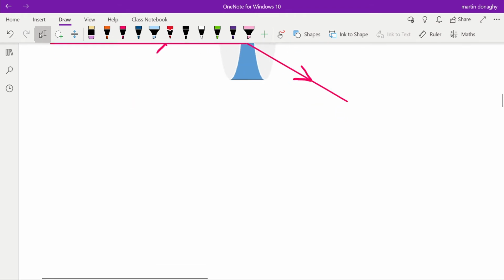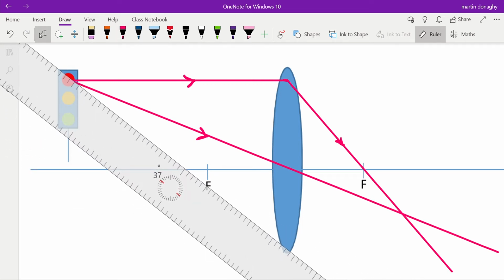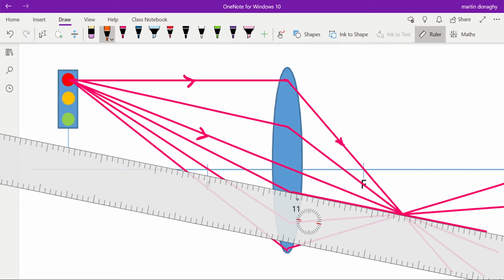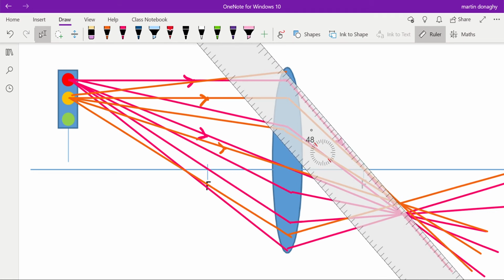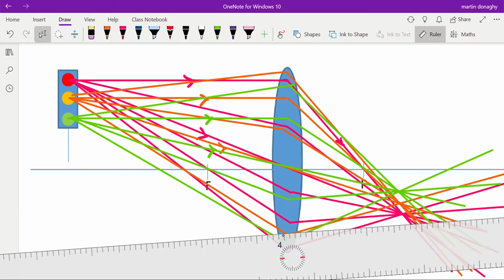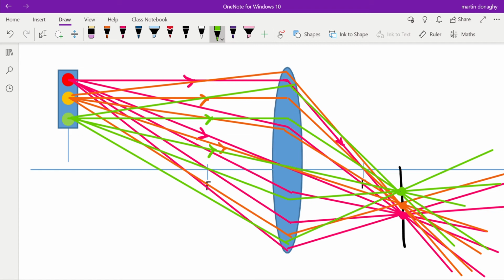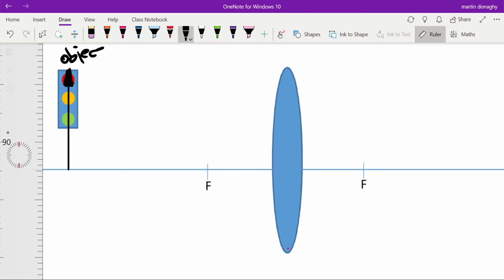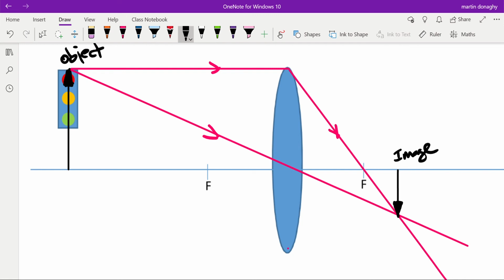yr12 Traffic light example